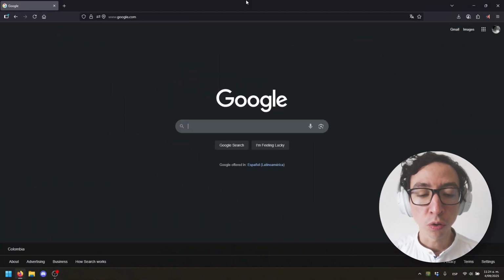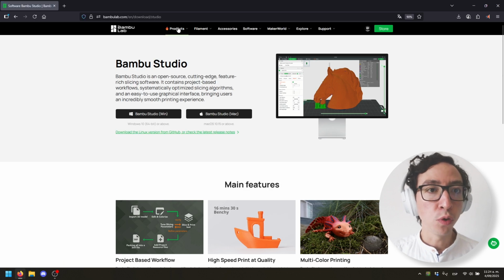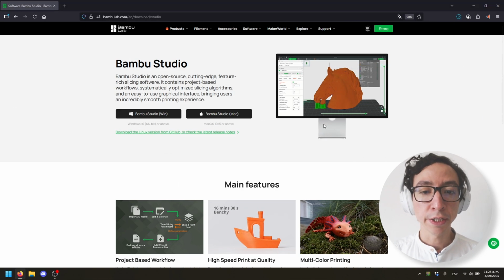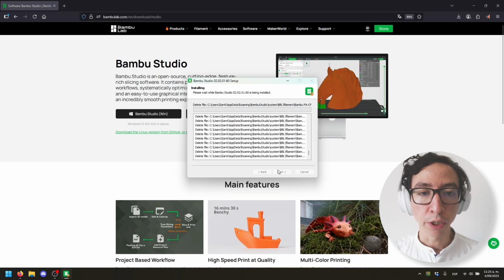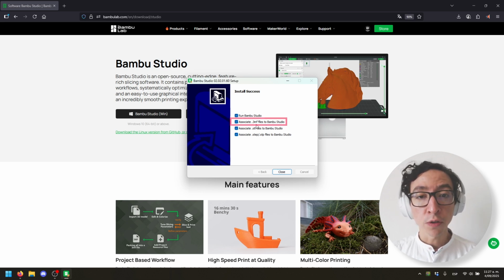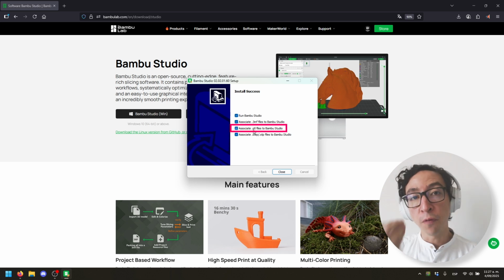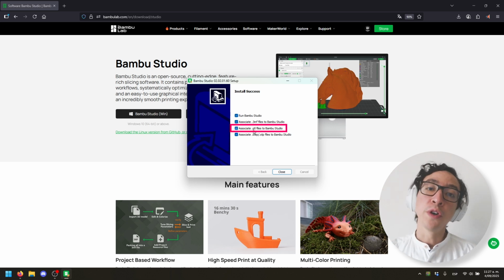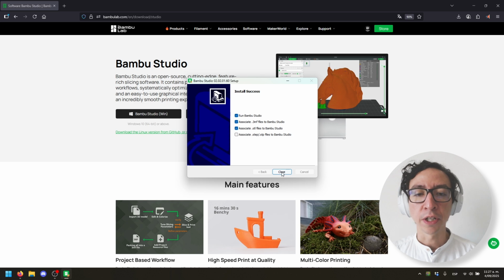How to Download & Install Bambu Studio | Beginner’s Guide to BambuLab Slicer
Learn step by step how to **download and install Bambu Studio**, the official slicer from BambuLab. In this tutorial, we’ll cover the basics of what a slicer is, why it’s essential for 3D printing, and how Bambu Studio connects your 3D design with actual manufacturing. Whether you’re on Windows or Mac, this guide will help you get started quickly.

Bambu Studio is more than just installation—it’s the tool that translates your STL files into instructions your 3D printer understands. You’ll also see how it handles print quality, speed, supports, and materials. By the end of this video, you’ll have Bambu Studio fully set up and ready to create amazing 3D prints.

Timestamps:
0:00 Introduction
0:14 What is Bambu Studio?
0:57 How to download Bambu Studio
1:19 Installation process
2:14 Opening the software

👉 Coming soon: how to export STL files from ArchiCAD and Rhino for Bambu Studio.

If you found this helpful, drop a comment, share with a friend, and check out more videos on 3D design and digital fabrication.